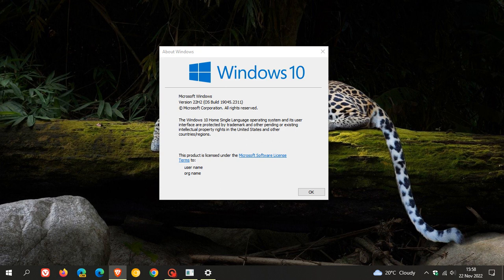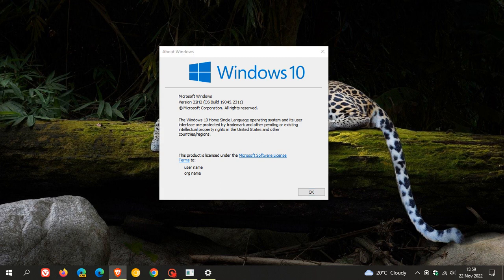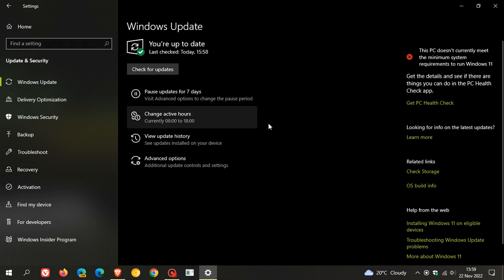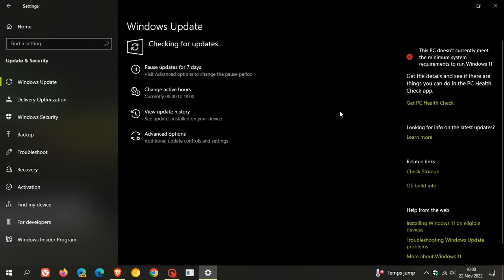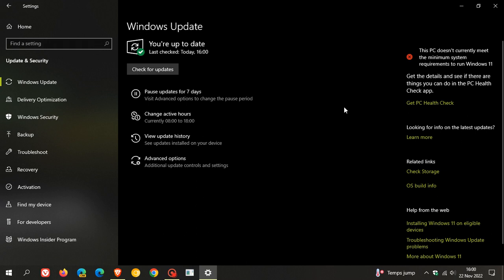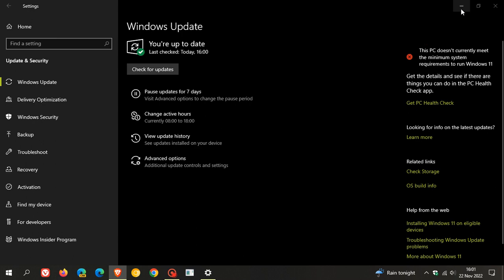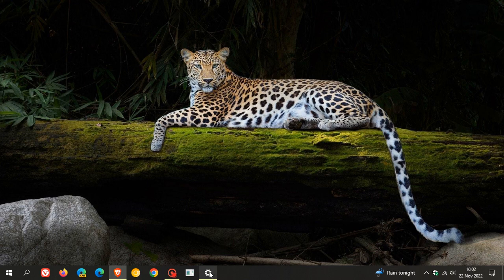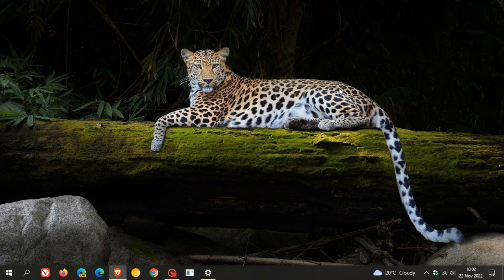Windows 10 22H2 is now ready for broad deployment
Microsoft has recently announced that the feature update is entering its final rollout phase and is now designated for broad deployment. As part of the broad deployment phase, Microsoft is offering this update to an expanded set of eligible devices running Windows 10, version 20H2 and later versions. So if you have not seen the upgrade yet, go check for updates.